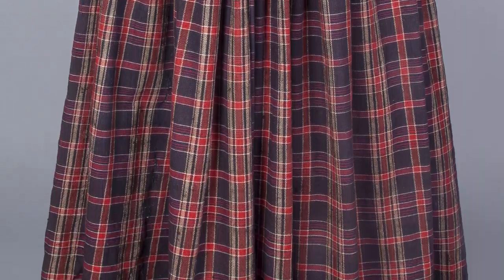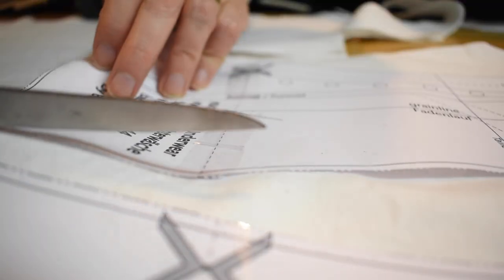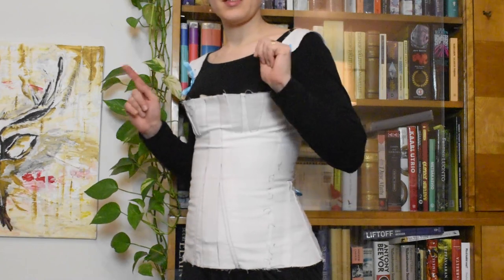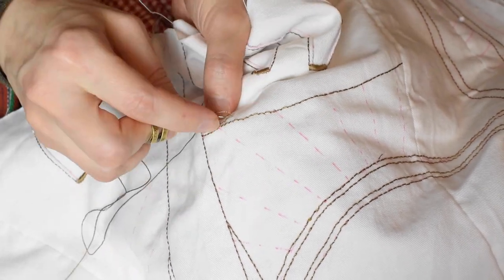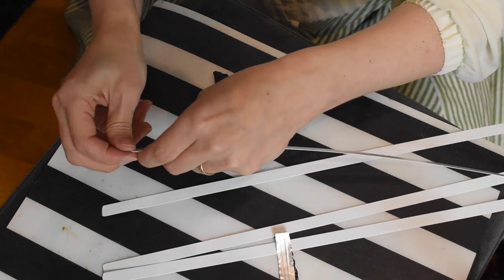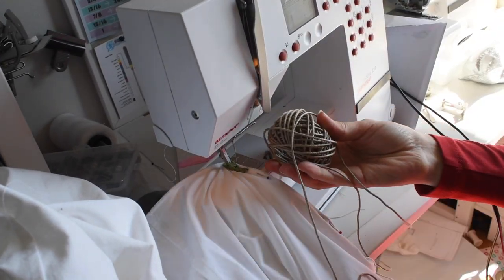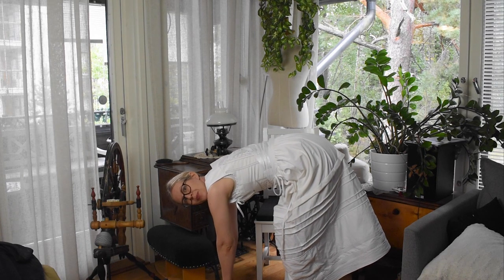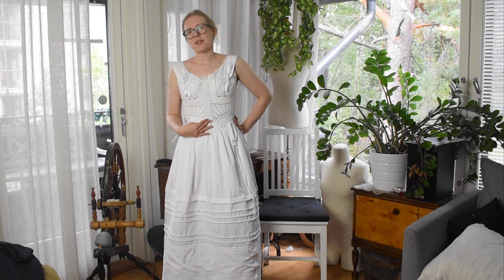I made a Romantic Era Corset from old curtains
I made an 1830s/1840s corset using a pattern from Black Snail patterns The fabric I used was an old cotton twill curtain. And yes, I noticed that I talked about the years 1930s and 1940s at some point! Just ignore it!

La M.de de Corsets, ca. 1832 : Cést de la vrai (...), drawing, public domain

Regency walking dress, fashion plate from 1815, Wikimedia commons, public domain,

Mercure des Salons 1830 Revue française et étrangère. Album des Modes. Vol. IV, via Wikimedia Commons, public domain,

Corset busk detail, 19th century, MET via Wikimedia Commons, public domain,

Filming Equipment:
Audio-Technica ATR3350xiS Omnidirectional Condenser Clip-On Microphone